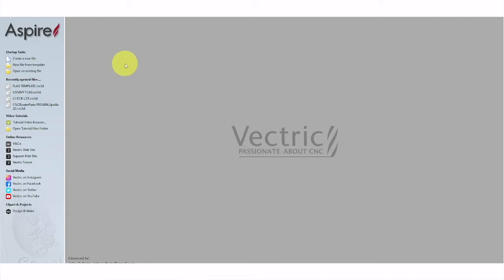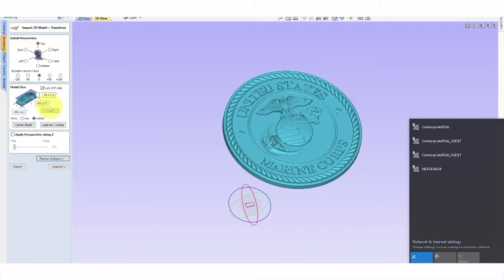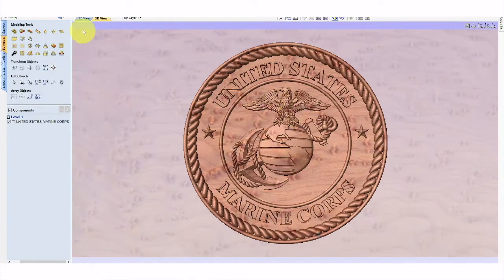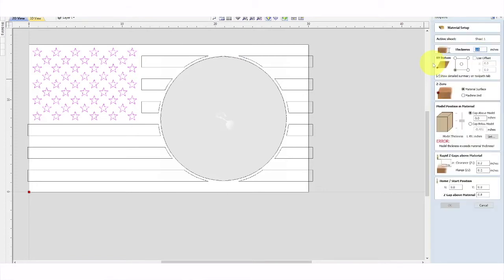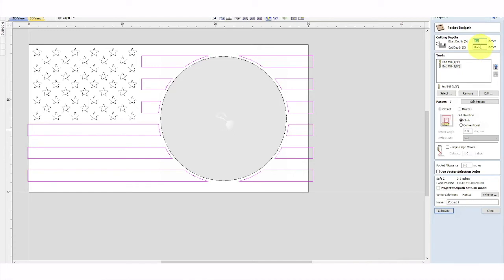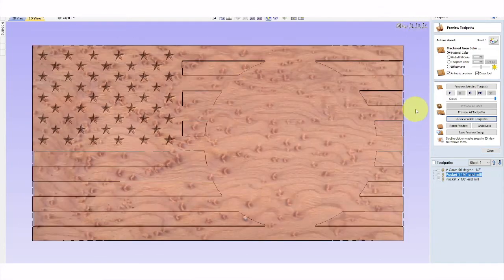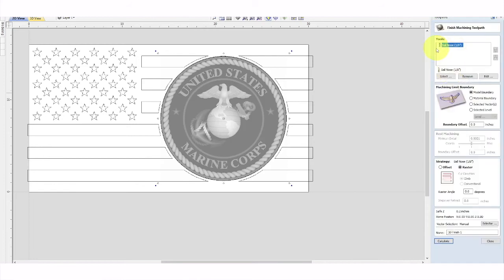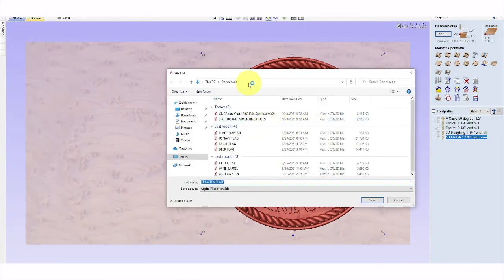How to Import an STL File into Vectric Aspire | Easy 3D Carving Tutorial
44’’ US GENERAL TOOL BOX HARBOUR FREIGHT

29-HUSQVARNA 18’’ CHAINSAW BLADE
30-HUSQVARNA X GUARD BAR OIL
31-STIHL 2 IN 1 EASY FILE CHAINSAW SHARPENER
32-CHAINSAW SHARPENING KIT
33-CHAINSAW FILES 3/16
34-LOG OX 3 IN ONE TOOL
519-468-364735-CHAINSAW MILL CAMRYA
36-OREGON 410 BENCH GRINDER
37-TIMBER TUFF 8’’ DRAW KNIFE
38-LONTAN DRAWER SLIDES
39- WINTER WORK GLOVES
40-LUMBERJACK TENON BEGINNERS KIT 1-1/2

1-bobcat bucket tooth pins
2-bobcat style teeth

1-Milwaukee grease gun 18v
36-OREGON 410 BENCH GRINDER
41-BOBCAT TOOLCAT 5600
29-HUSQVARNA 18’’ CHAINSAW BLADE
22 -HUSQVARNA HELMET
21- Husqvarna 18 Inch 445e II Gas Chainsaw

1-22 X 11.00-8 WITH MATT BLACK WHEELS
2-SOUTHWEST WHEEL Square BT8 Spindle & 4 on 4" Bolt Circle
3-RUGCELL WINCH 12V 4000K LB
4-RUGCELL TRUCK CRANE.
5-CURT 21510 HITCH PINS.
6-WELDABLE RINGS.
7-SUPER HANDY POWER JACK
8-JACK WHEELS
9-1918 Earth Worth | Skidding Swivel Tongs | 17 Inch | Red